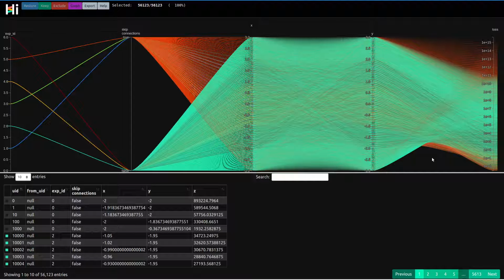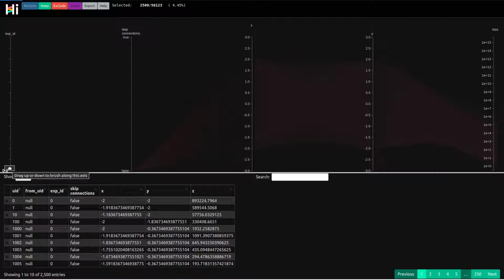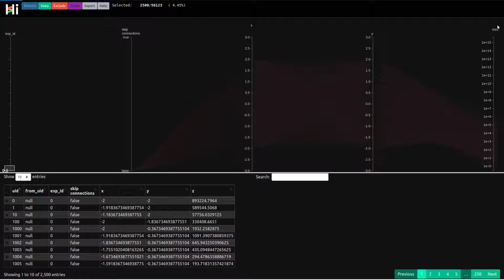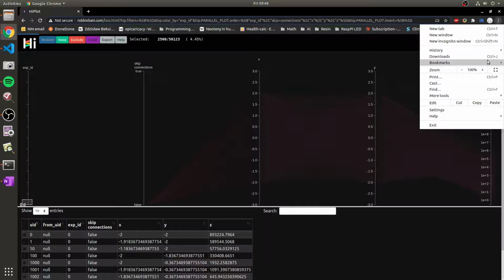Team Update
CS539 OSU